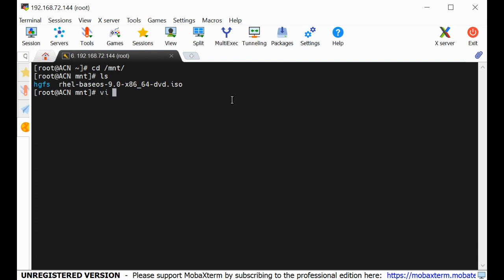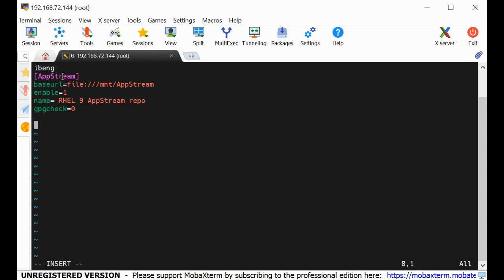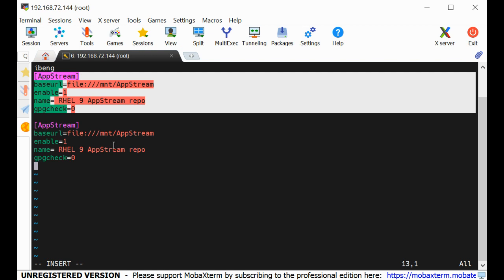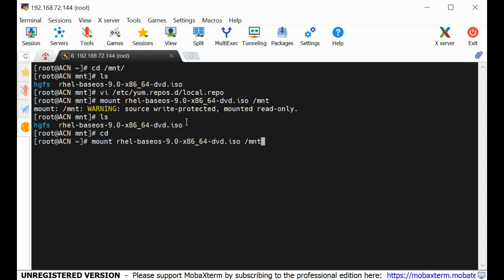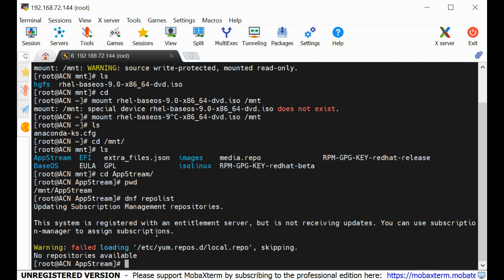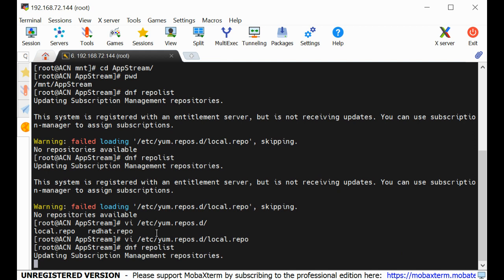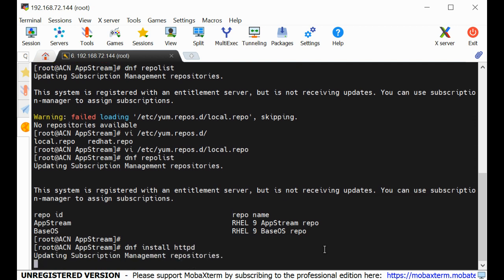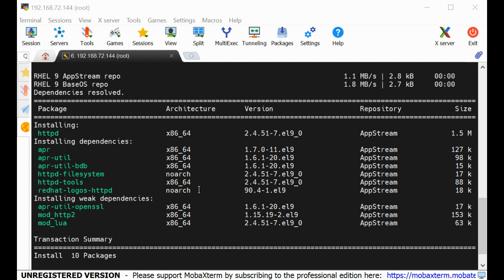How To Configure Local Repository with Red Hat Enterprise Linux 9 (RHEL 9) - Step By Step Guide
In this snippet, you will learn the step by step guide of how to configure local repository using the red hat enterprise Linux 9.